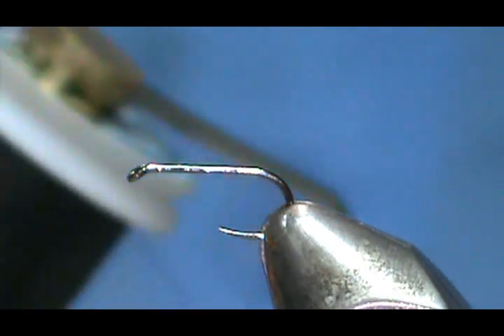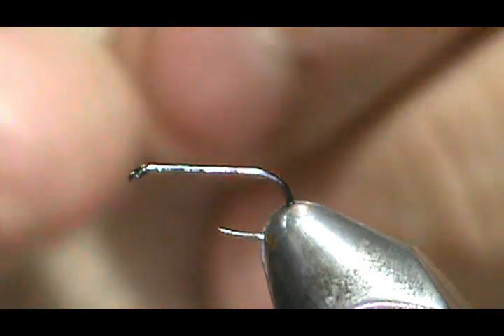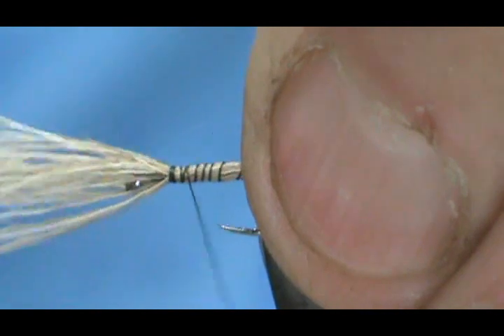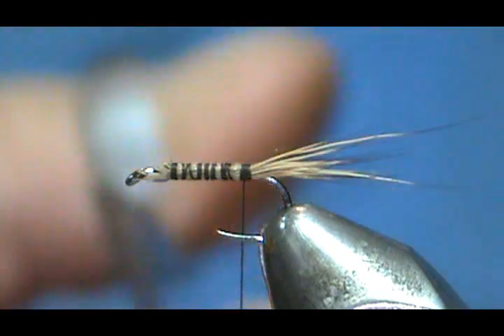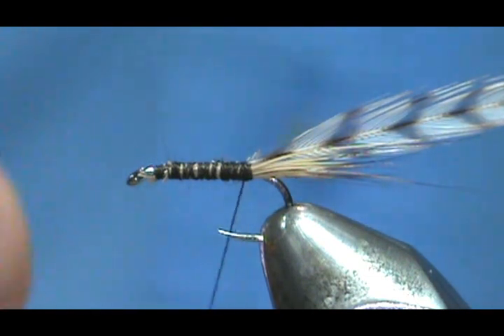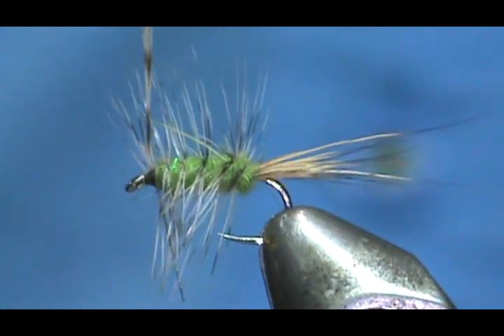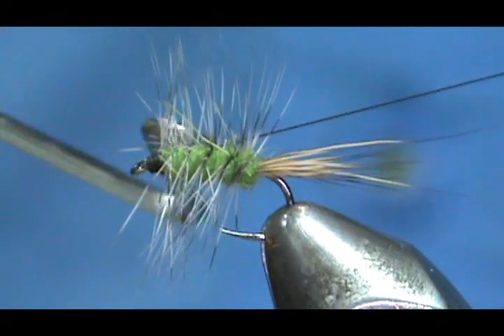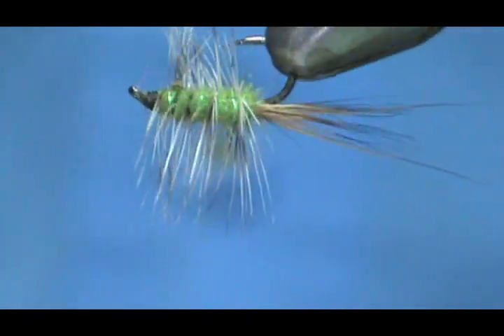Fly Tying a Gartside Explorer with Jim Misiura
Hook : Std Dry #12 - #20
Thread : Black
Tail : Deer or Elk or Moose Body Hair
Hackle : Grizzly Natural or Dyed
Body : Olive is Best can use any color